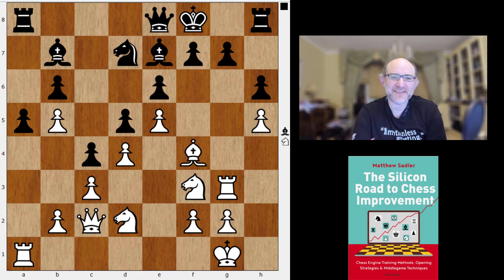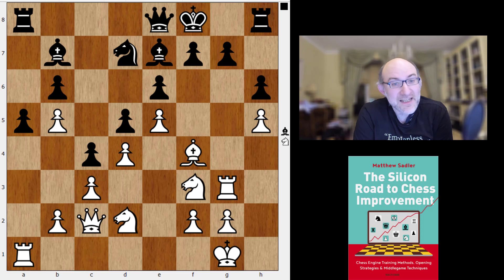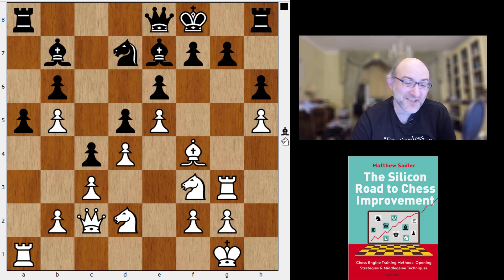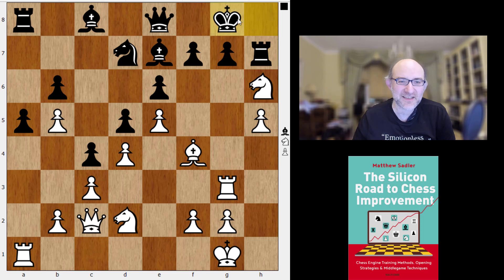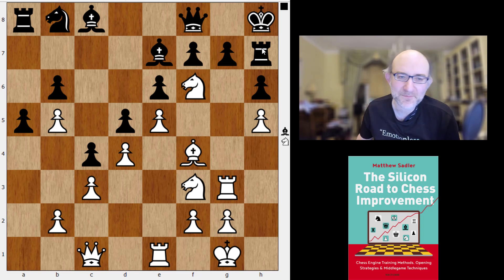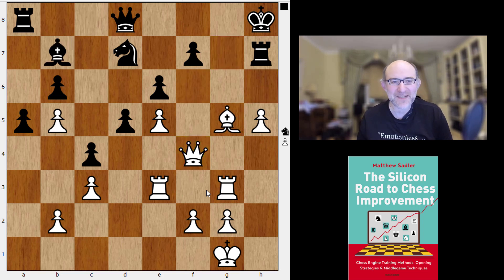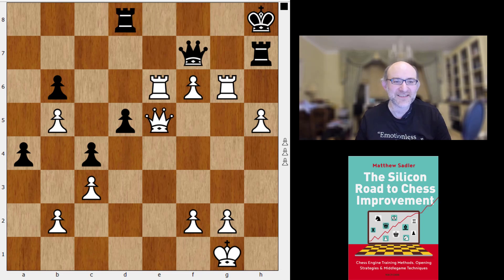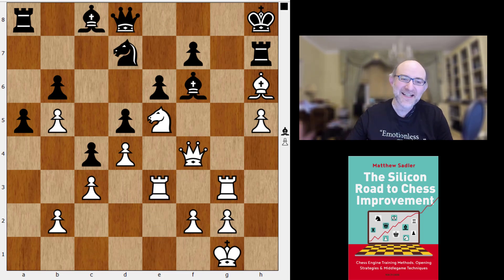Silicon Road: Engine Snacks! Memories of AlphaZero: slow-moving attacks!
This video is in our Engine Snacks series! In "Game Changer", Natasha Regan and I highlighted the theme of "slow-moving attacks". As Black, Stockfish 8 sometimes landed from the opening into a passive position. It would then have to look on as AlphaZero mobilised its pieces with agonising care towards its king, as if in slow-motion! Fast-forward 4 years and such games between the top engines are extremely rare: Stockfish, Leela and Komodo Dragon anticipate danger amazingly well, knowing when to take early decisive action. However, you still see such games when top-class engines play weaker ones, and this game between Berserk and Topple is a great example of this!

for all the computer lines and evaluations!